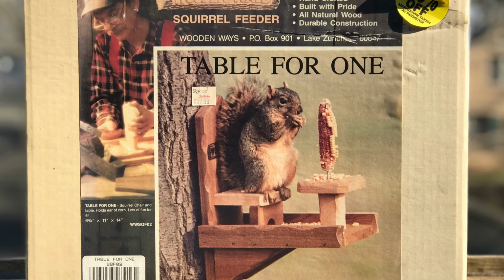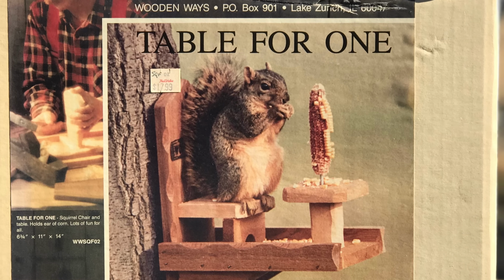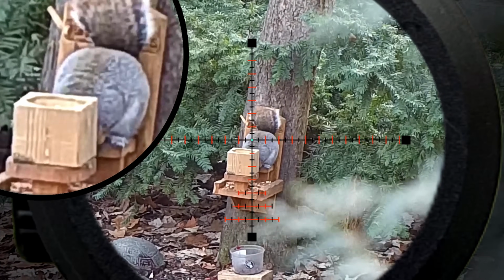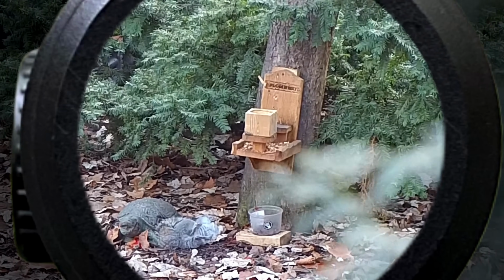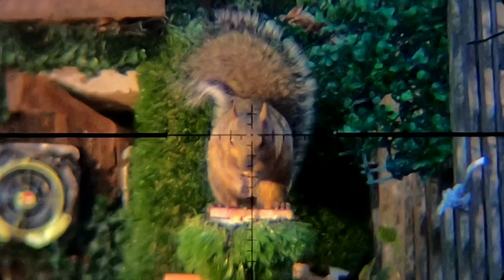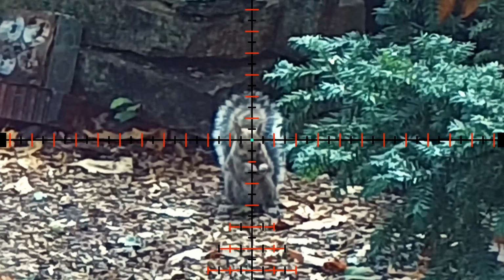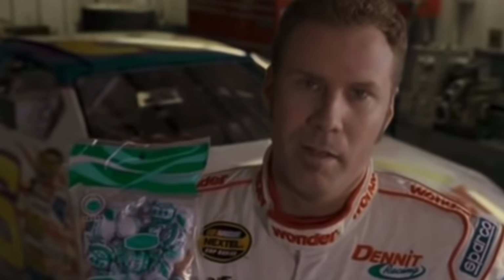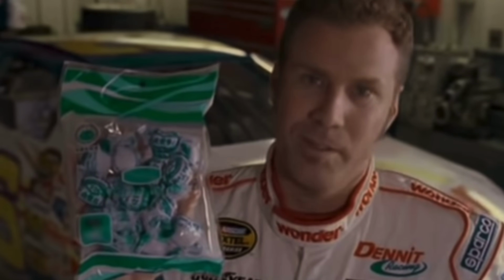The BEST Squirrel Hunting Footage... Trust me, you have time!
Urban Hunting and pest control with INSANE slow-motion scope cam footage.